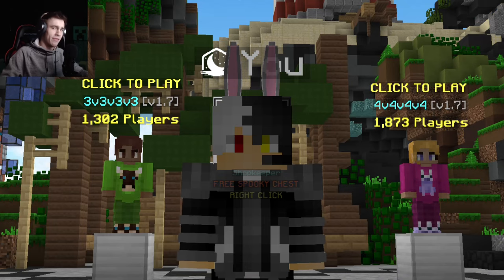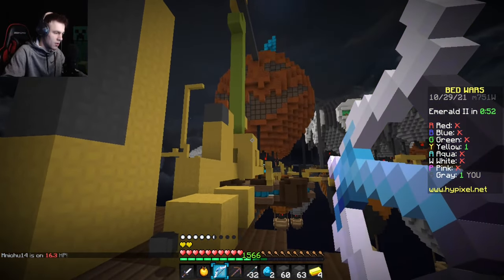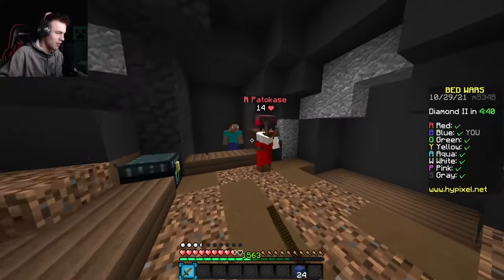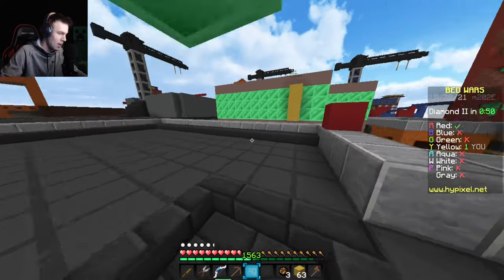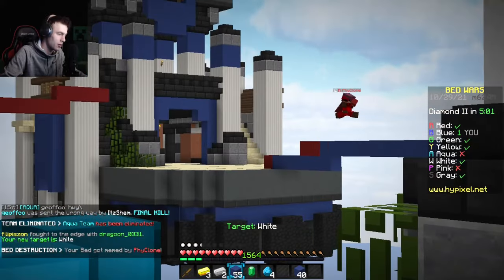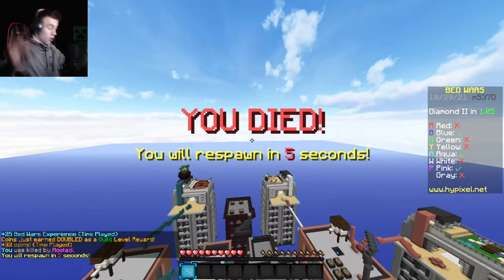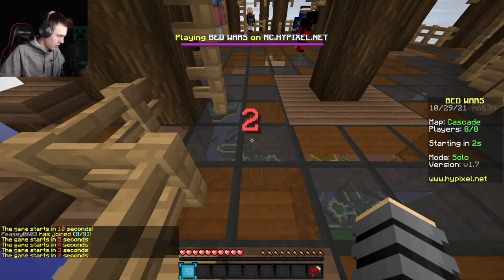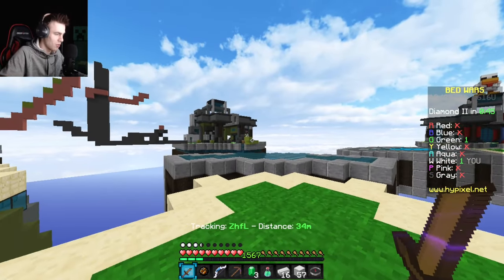the hardest challenge in bedwars... (beating every challenge finale)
punch bows are broken, who woulda guessed

0:00 - Intro
0:33 - Old Man
7:39 - Capped Resources
13:16 - Red Light, Green Light
18:42 - Slow Reflexes
23:02 - Pacifist
27:46 - Master Assassin
33:30 - Standing Tall
38:20 - Protect the President
43:06 - Can't Touch This

Thumbnail: Mo2men